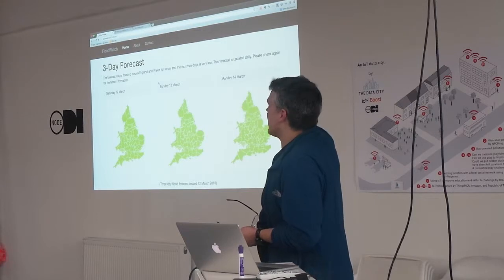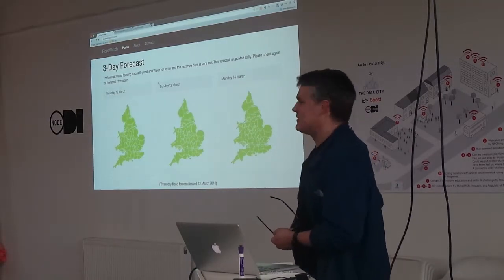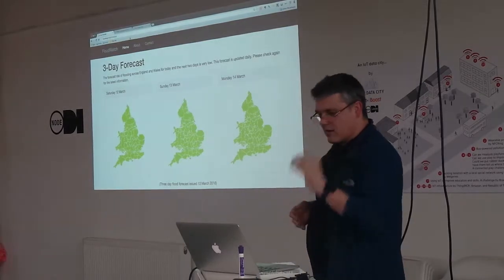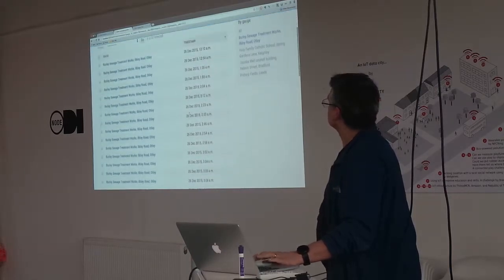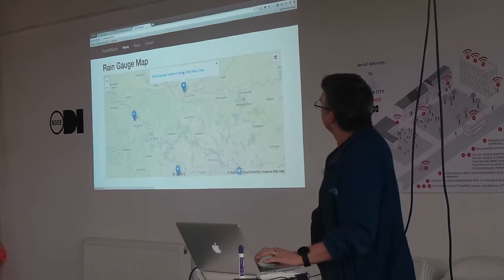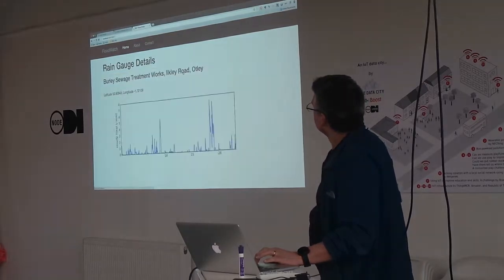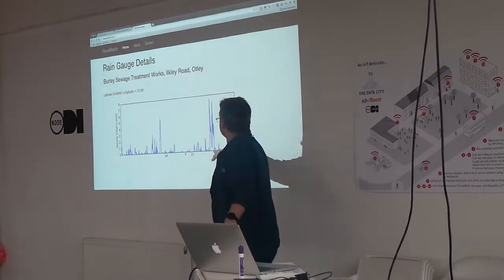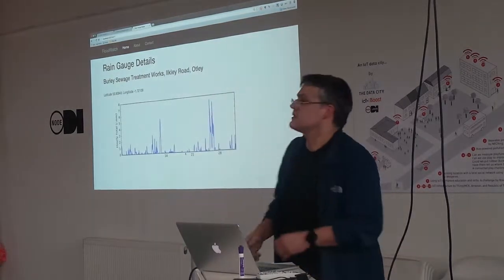floodhack16 Show & Tell - Dr. Nick Efford: Mapping Rainfall Data